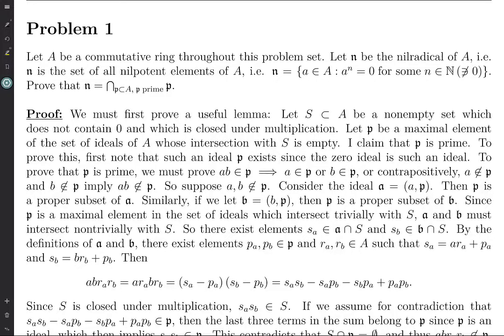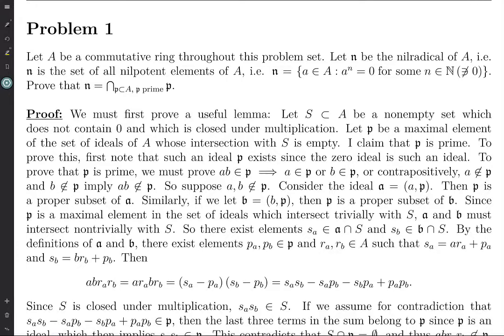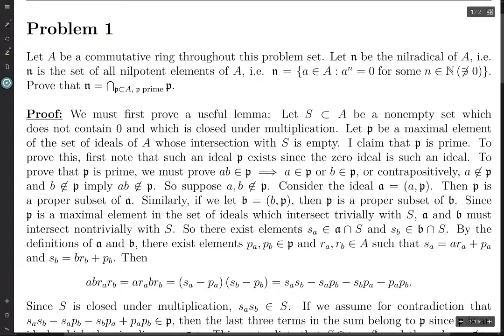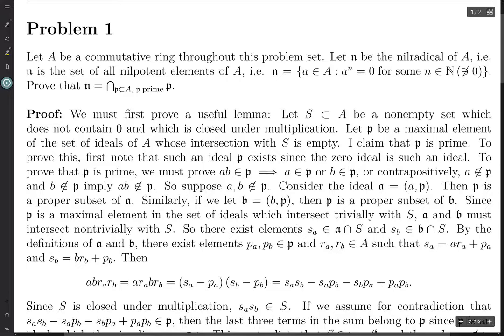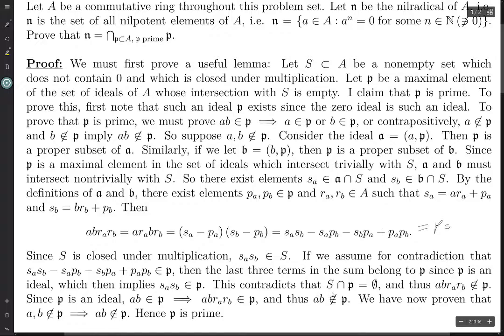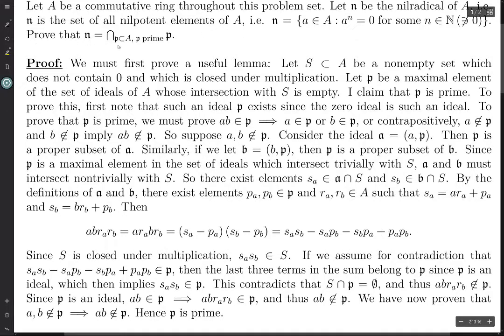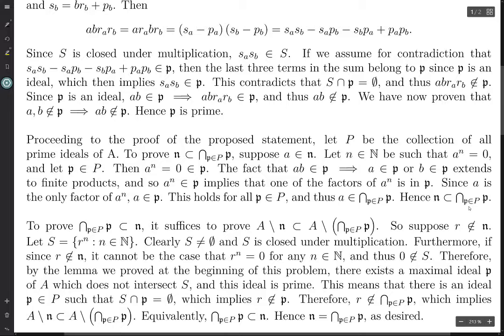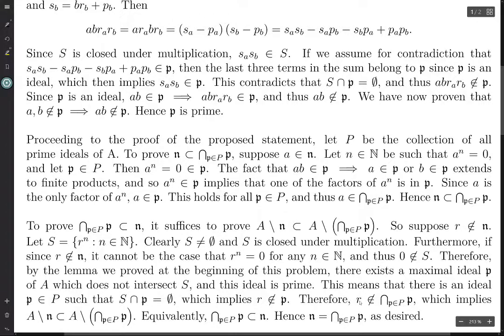Algebra Exercise 10.1